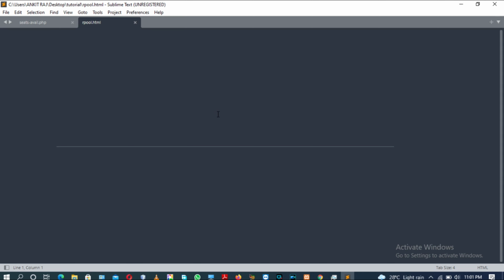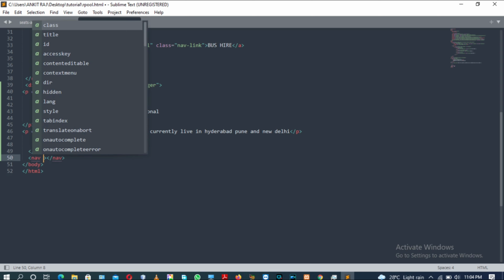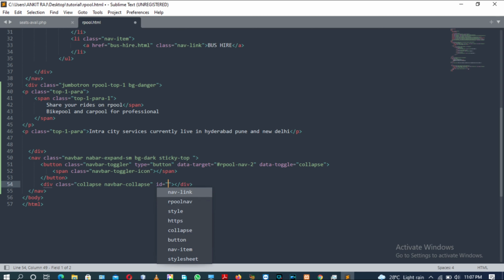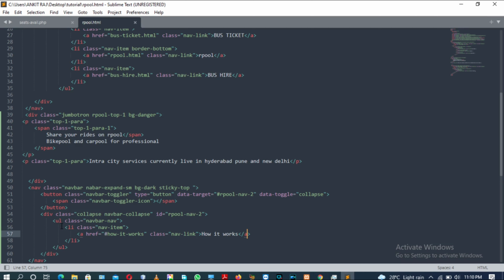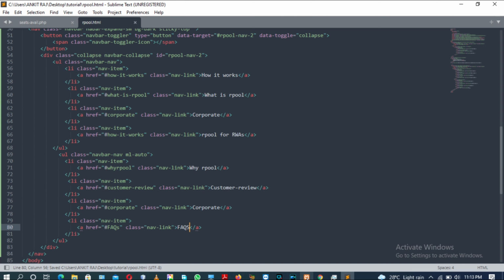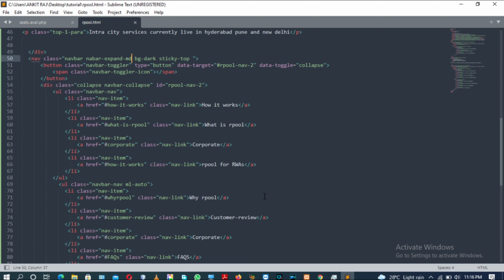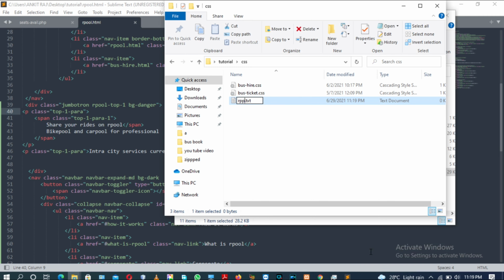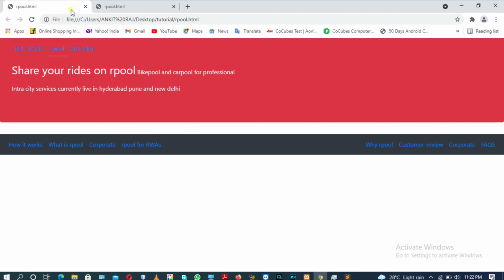27.Landing Rpool (Fourth Page) | Part-2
In this video we are creating elements in rpool (Fourth Page).